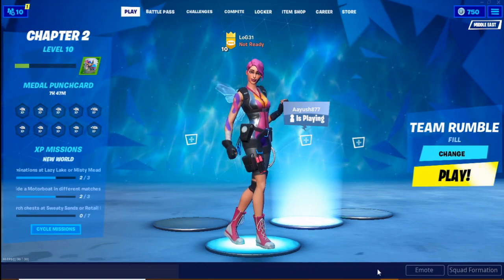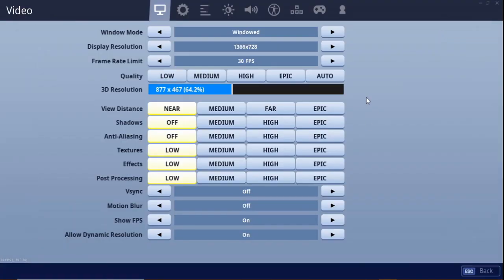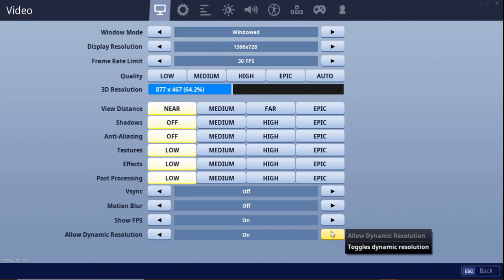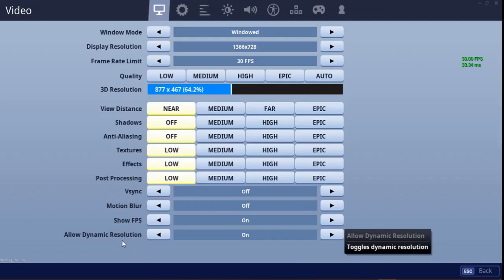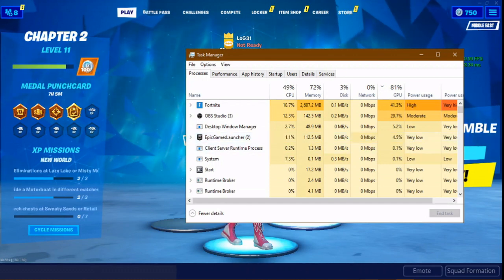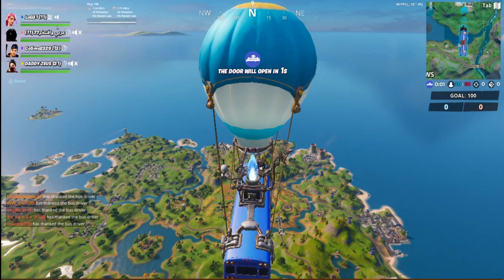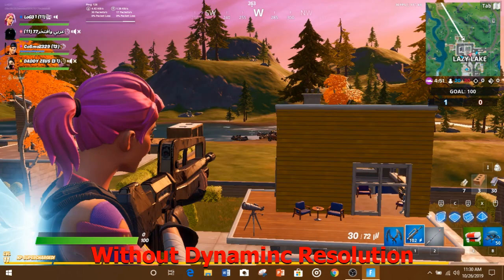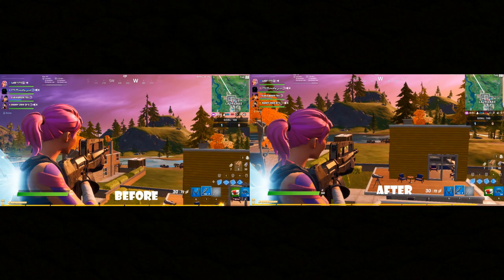Fortnite Chapter 2 Without Graphics Card?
Check Pined Comment for Update.

Fortnite chapter 2 ON intel HD
Without recording Fps will Increase by around 4-5.

To buy items i am using and is tested .
Cheapest 4 GB SO-dim ddr4 2666Mz RAM
Cheapest 8 GB SO-dim ddr4 2400Mz RAM
Toshiba 500gb 7200rpm 2.5" Sata Hd(For laptop)
Toshiba 500gb 7200rpm 2.5" Sata Hd(For PC)
Head phone with mic (Cosmic Byte GS410)
Cooling Pad for Notebook/Laptop

List of AMD and NVIDIA graphic card that support Direct X 11:-

Click here to compare your CPU With My CPU (Which is on left hand side)

My Labtop Spec:-
Ram-  8GB 2133Hz
CPU-intel i5-6200U
Graphics -Intel HD 520
Hard Drive- 500 Gb Toshiba @7200rpm
Headset:- Kotion Each GS410(cosmic byte)
Mouse :- Dragon War ELE-G9